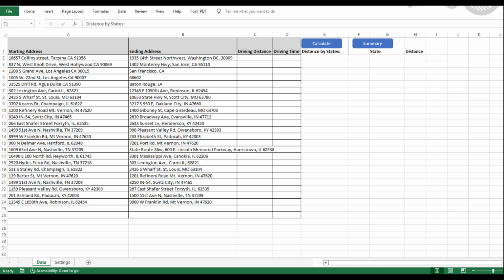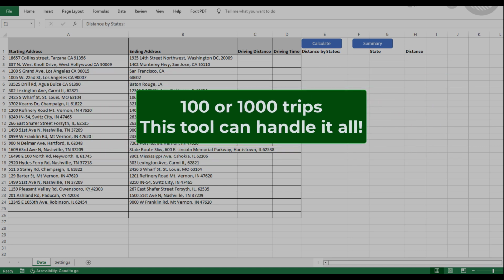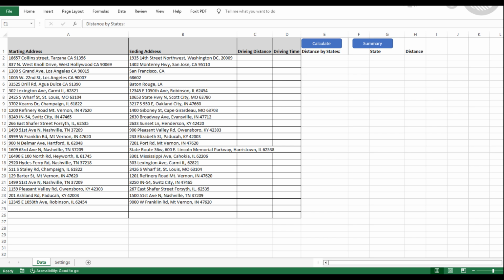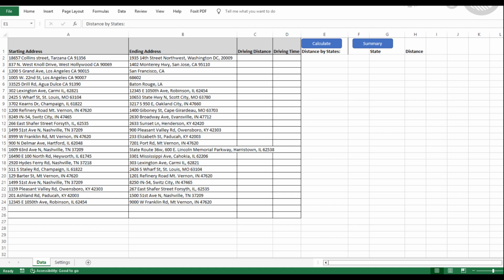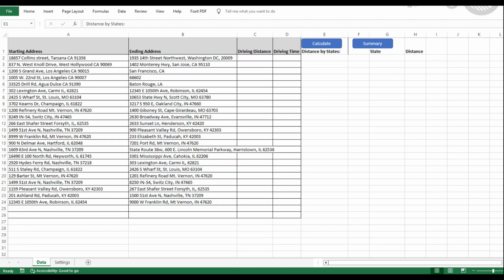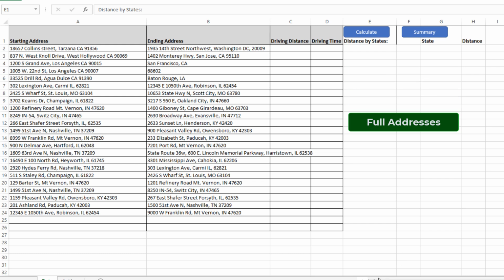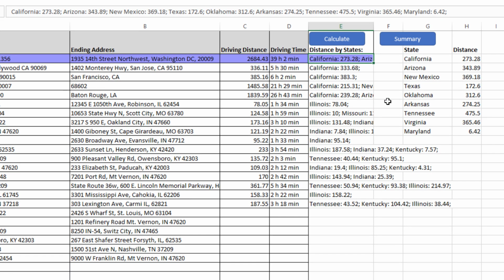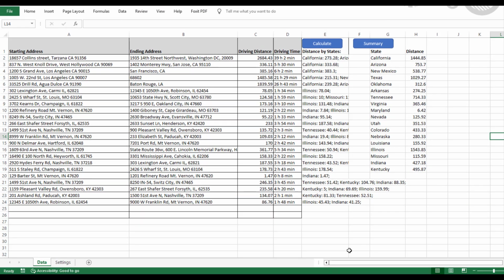How to find out total IFTA miles using Excel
How to find out total IFTA miles using Excel? It’s easier than you think! With our Excel IFTA Miles Calculator, you can quickly and accurately track your miles for quarterly IFTA filings, saving you time, effort, and reducing errors.

🔹 How It Works:
✅ Download the tool – The link is in the description below.
✅ Enter your trips for the quarter using zip codes, cities, or full addresses. (For the most accurate results, we recommend using full addresses, but the tool is flexible enough to work with just a zip code or city if needed.)
✅ Click ‘Calculate’ – The tool will generate driving distances, driving times, and even break down the miles driven per state.
✅ Use the Summary feature – Click the ‘Summary’ button to get a detailed report of miles driven in each state for IFTA filing.

🚀 That’s it! No more manual tracking or complex calculations—just instant, accurate results in Excel!

00:00 About Excel Distance Calculators
01:00 How to Find out IFTA Miles using our tool
02:18 EDC Clients and Reviews